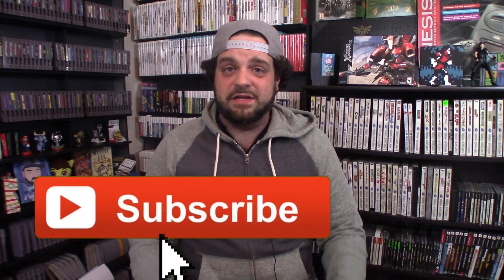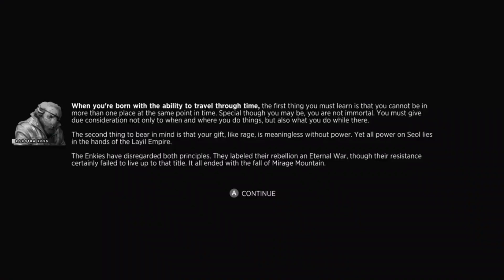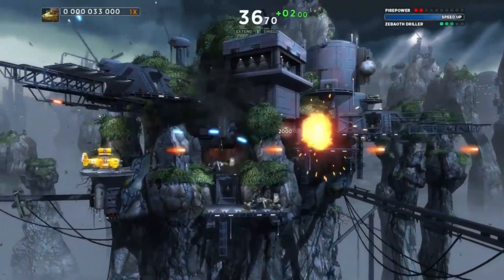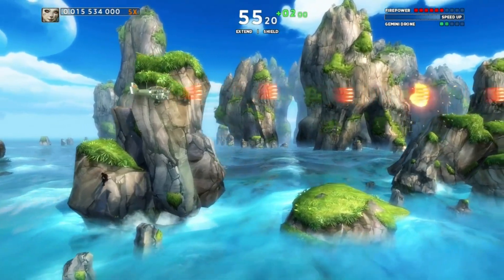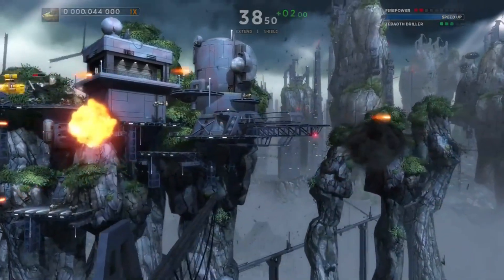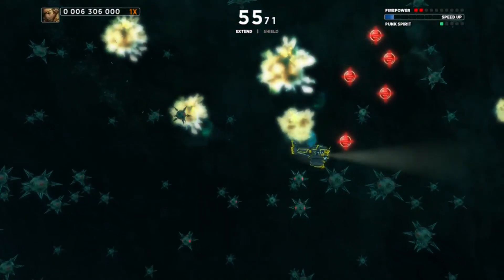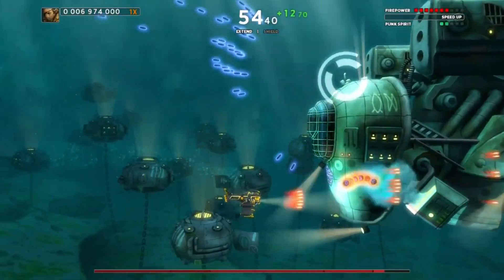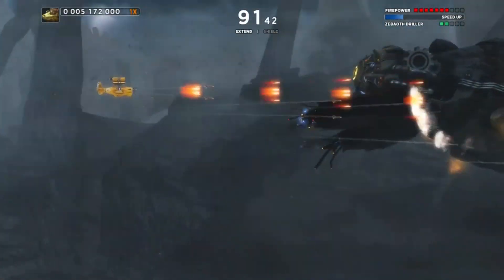Sine Mora EX Review for Nintendo Switch - Future Hidden Gem | RGT 85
Shumps are an awesome genre, and the Nintendo Switch just got one that I think will be a future hidden gem on the platform: Sine Mora EX. What makes Sine More EX for Switch so good? Let's find out!